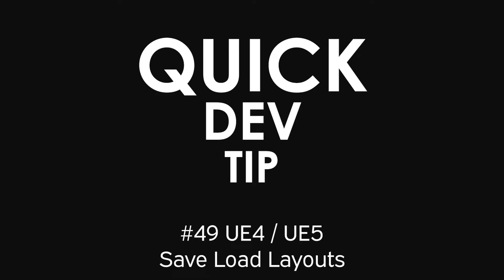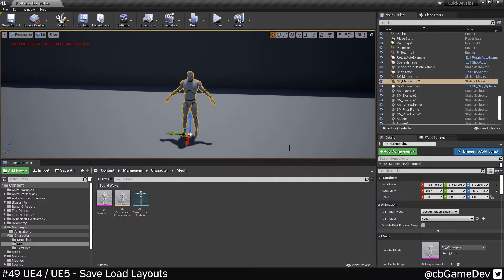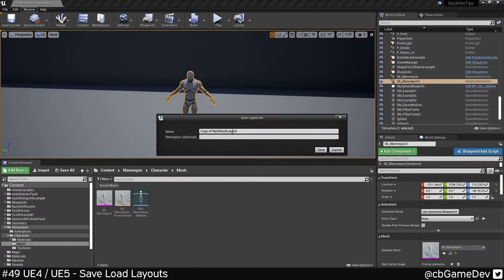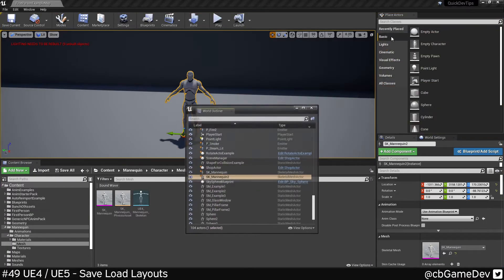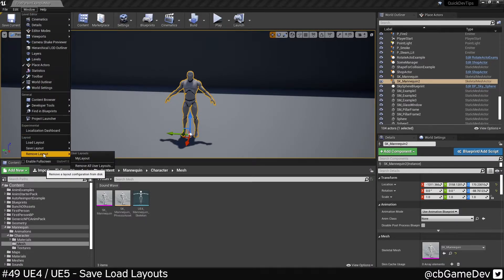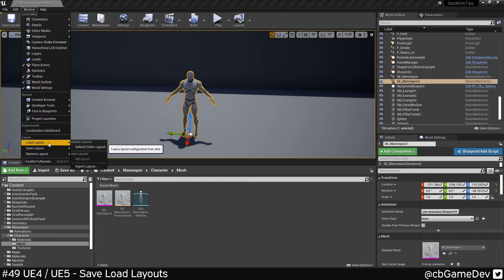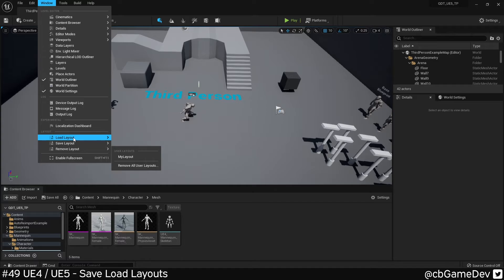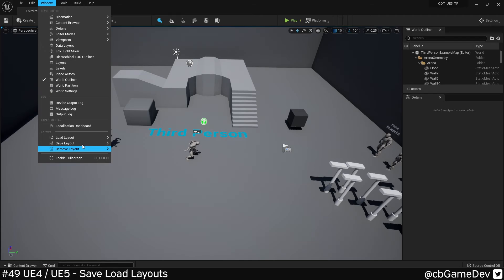Quick Dev Tip #49 UE4 / UE5 - Save Load Layouts